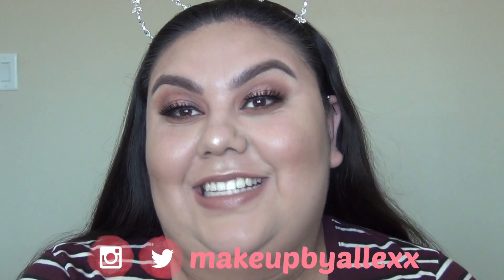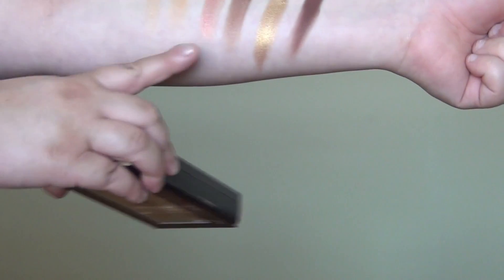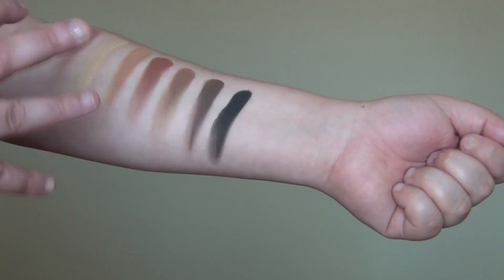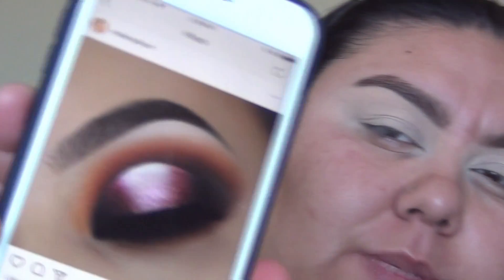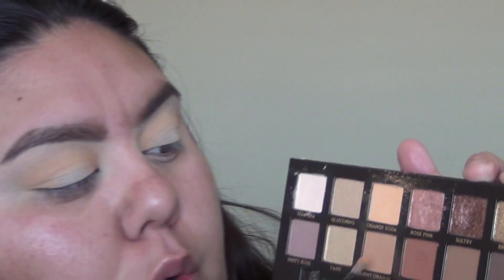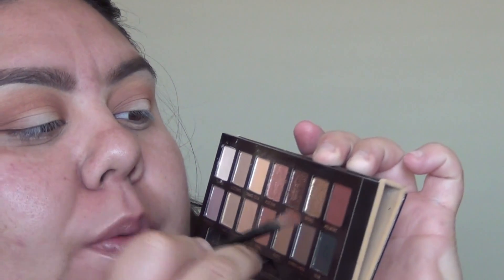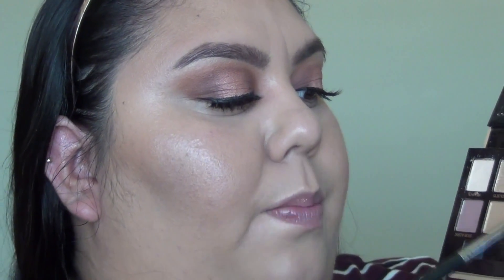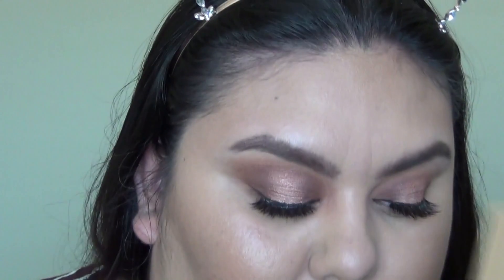NEW ABH PRODUCTS| FIRST IMPRESSIONS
Today's video is some of the new ABH Products that have come out. I tested them out and the results are shocking! Hope you enjoy :) XOXO

Let us be amigos:
Instagram & Twitter: ceboshmua

Products:
ABH Brush A23
Smashbox Primerizer
L.A. Girl Pro Coverage Liquid Foundation (dewy) - Warm Beige
Urban Decay Naked Skin Weightless Complete Coverage Concealer - Medium Light
Too Faced Chocolate Soleil Bronzer - Chocolate
Wet N Wild Blush - Mellow Wine
Lancome Lipstick - Natural Beauty